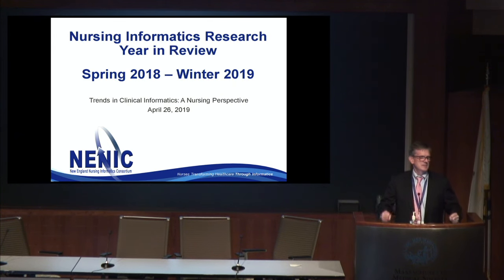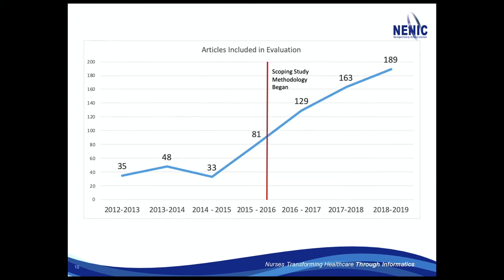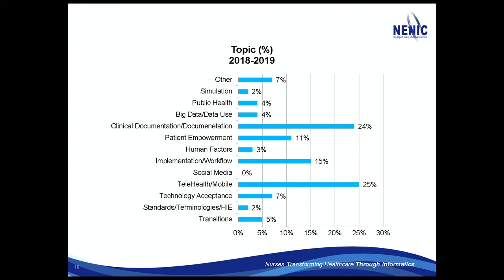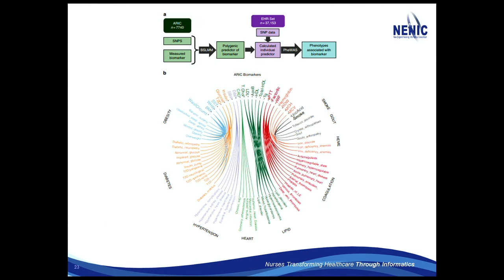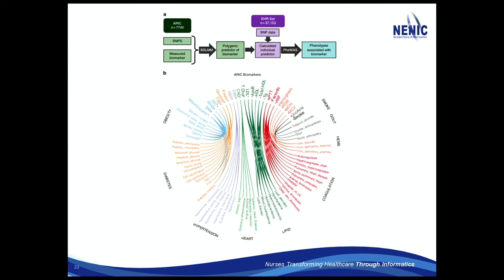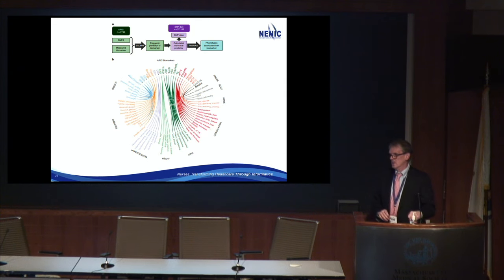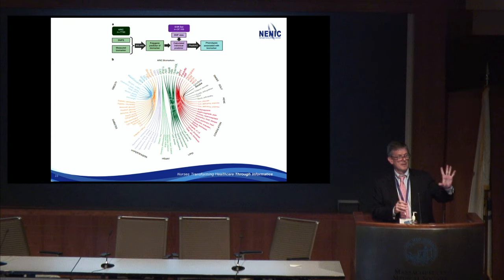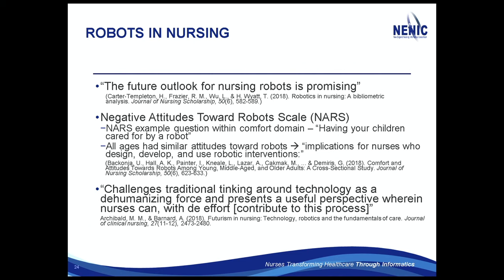2019 NENIC What's New in Nursing Informatics Research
On April 26,  2019,  NENIC welcomed Dr. Andrew Phillips PhD, RN  to give an overview of What's  New in NI Research ( 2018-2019)